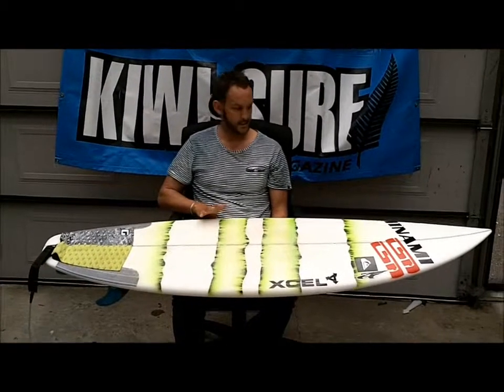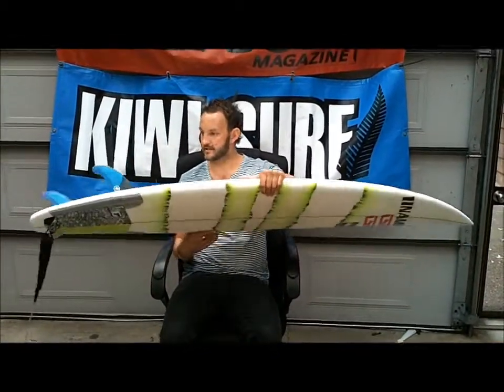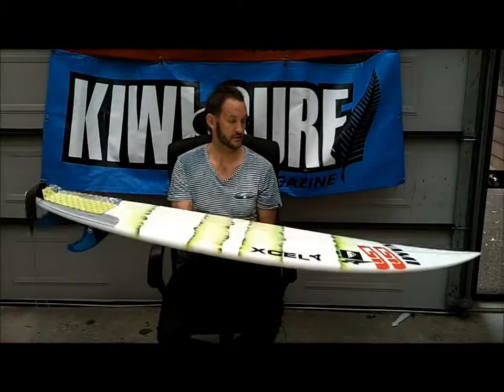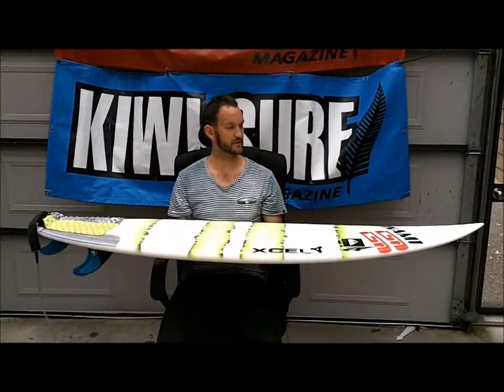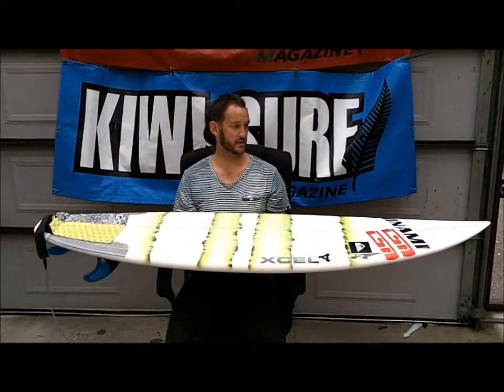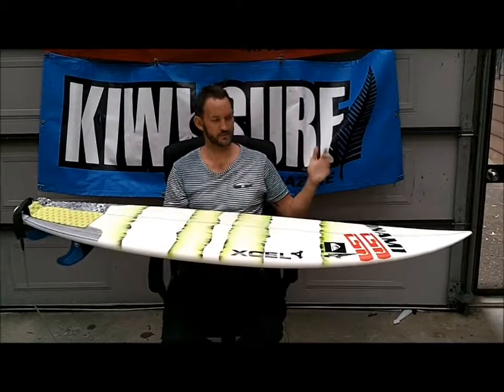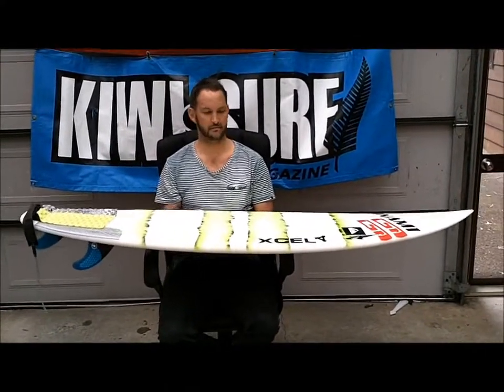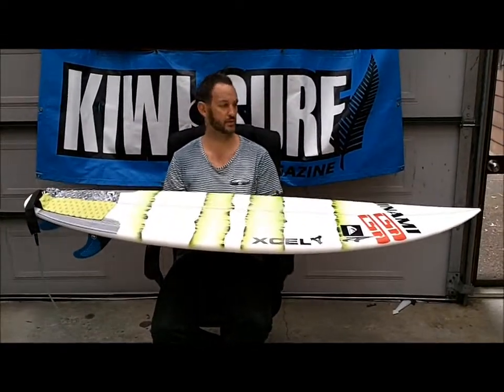CSA Surfboards BAT 11 Shaped by Cain Aldridge.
Kiwi Surf Board Test 2011